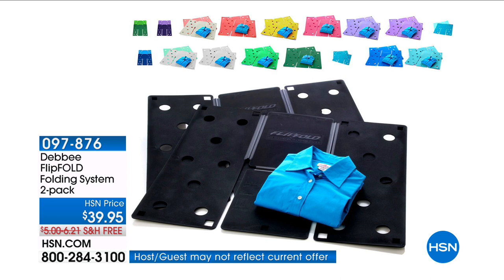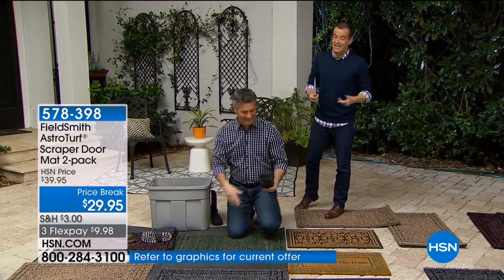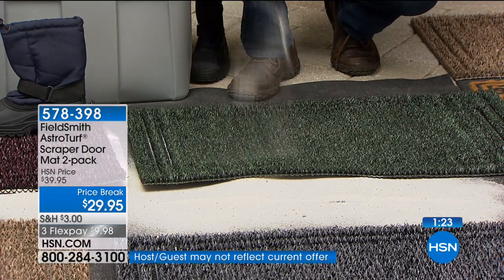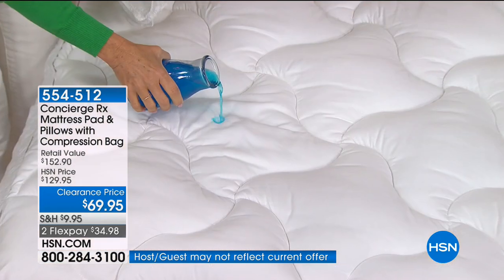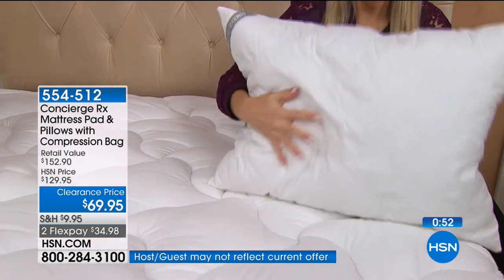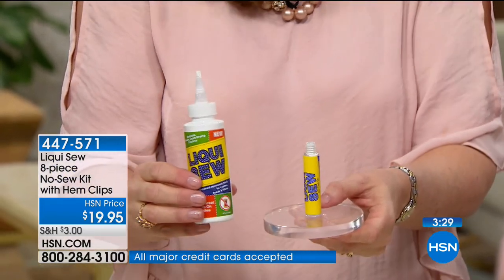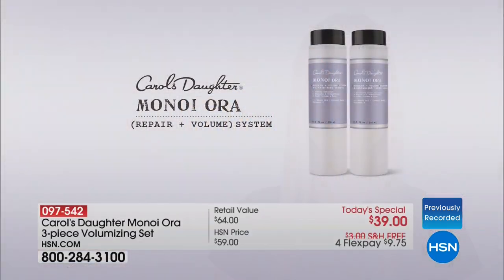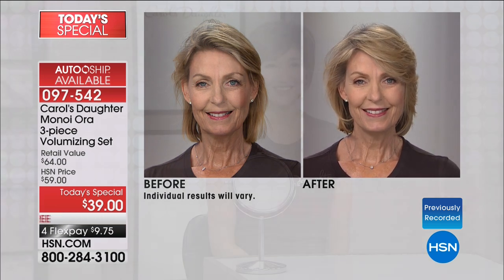HSN | Clever Solutions 03.26.2018 - 04 AM